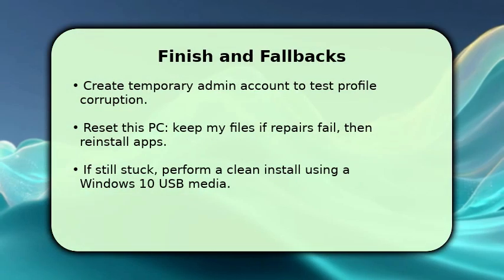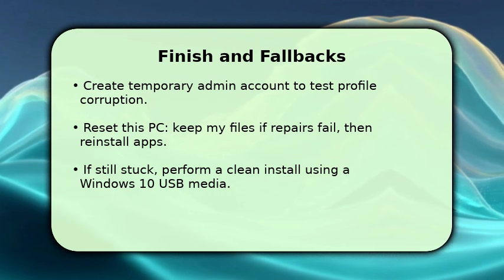How to Fix Windows 10 Is Stuck on Welcome Screen - Step by Step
Experience relief as you learn how to bypass the Windows 1don't want your computer stuck on its welcome screen. This step-by-step guide provides practical solutions for fixing common issues that prevent users from logging into their accounts, ensuring a smooth start every time.